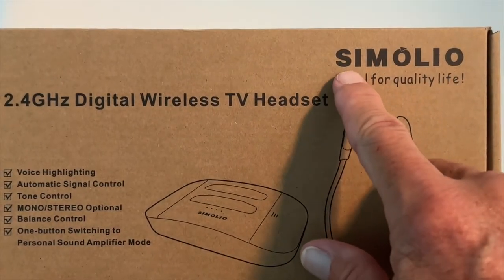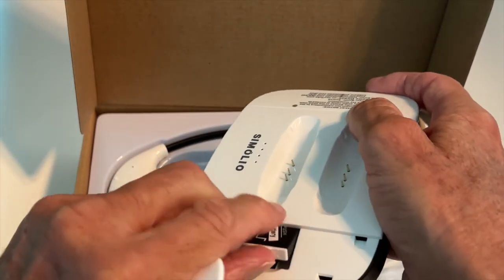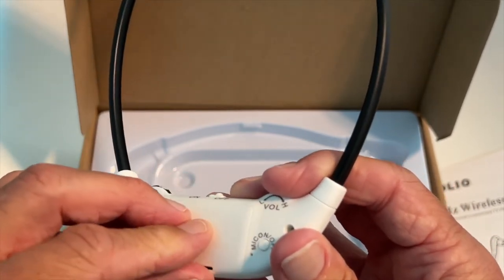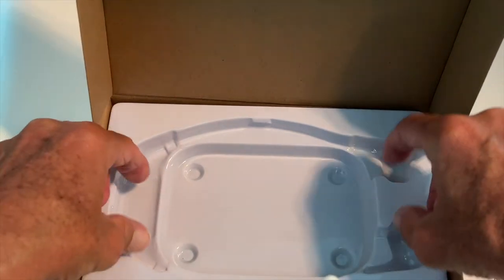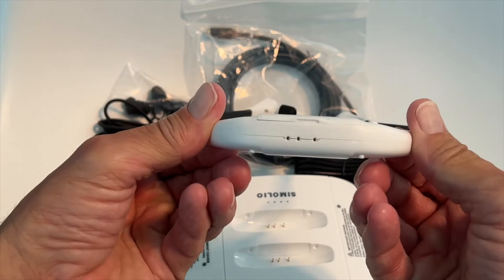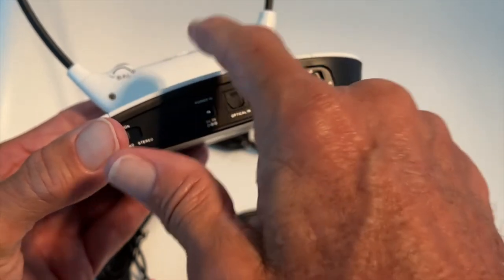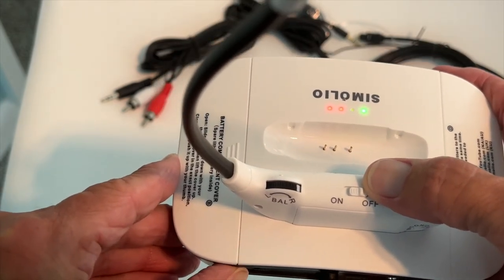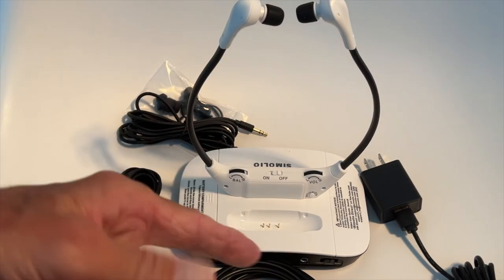Unboxing the Simolio 2 4GHz Wireless TV Headset